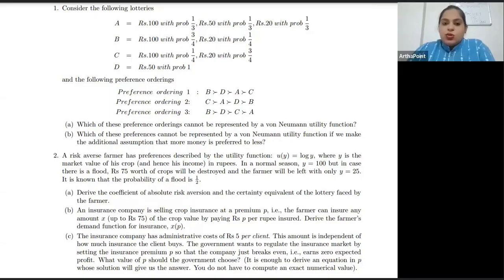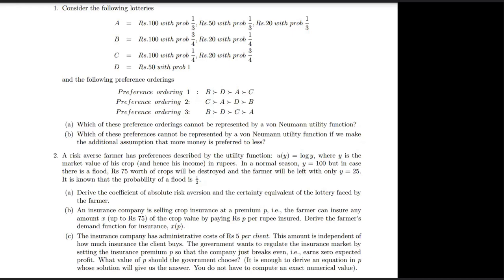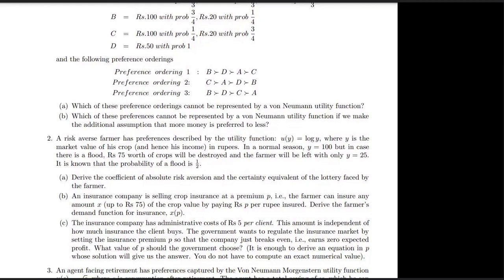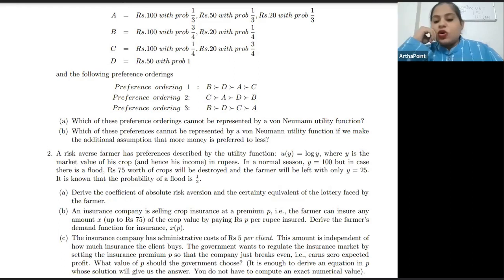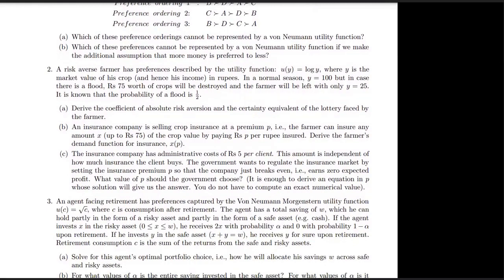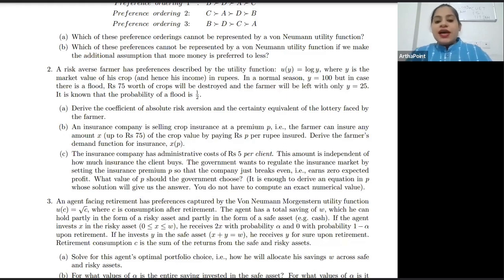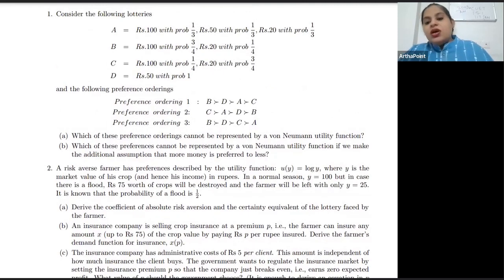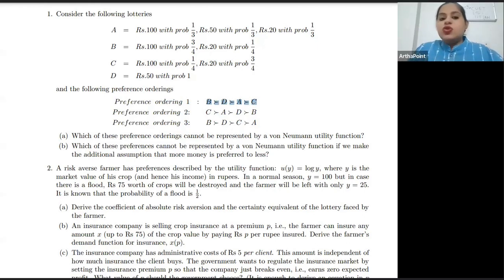ISI MSQE 2024 | ISI Mock Interview | MA Economics Coaching | CUET PG Economics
This is ISI Mock Interview Session with our Student N Soumik from 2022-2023 batch.

ISI MSQE
DSE MA Economics
MSE
IGIDR
Pondicherry University
Ambedkar University
CUET Part A
Varian Workbook
MA Economics Entrance 2023
JNU SIS
JNU SSS